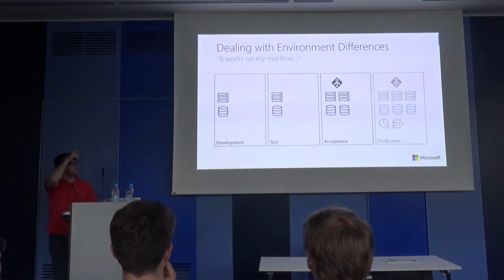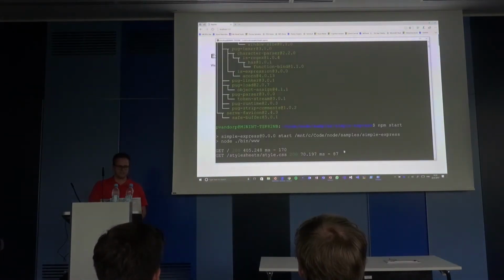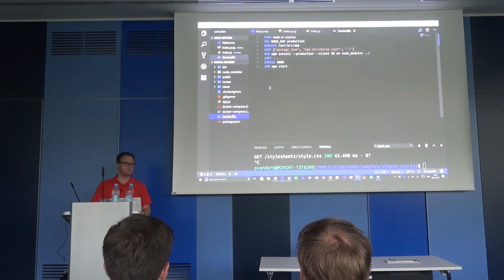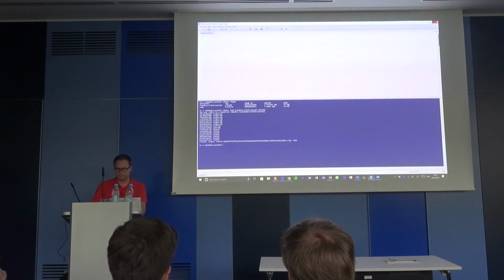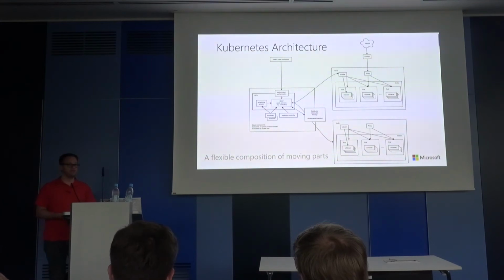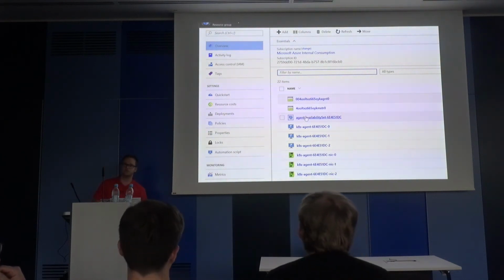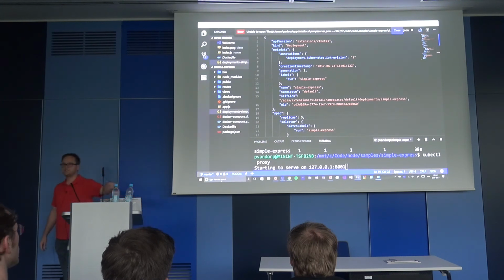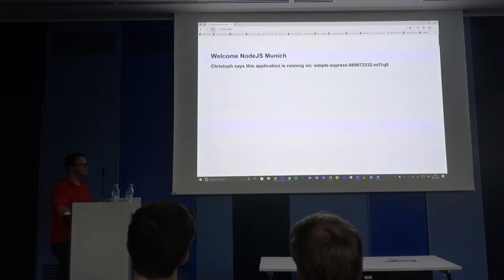MNUG 2017.06.22 Node.js, Kubernetes, Cloud: All the Buzzwords Coming Together with Microsoft Azure!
Speaker: Patriek van Dorp

JavaScript is one of those very powerful languages that is often misunderstood and underutilized. It is quite popular, yet there is so much more we can do with it. In this presentation we will deep dive into the capabilities and strengths of this prominent language of the web. Along the way, we will discuss things we should avoid and look at some practices that we should favor